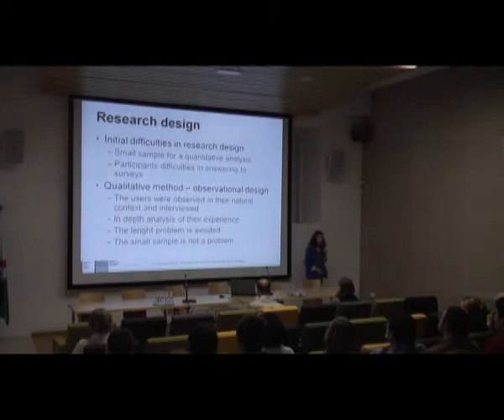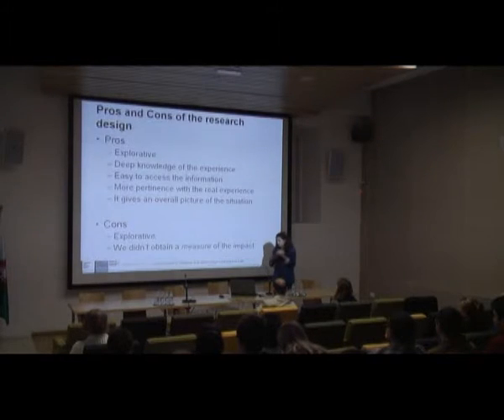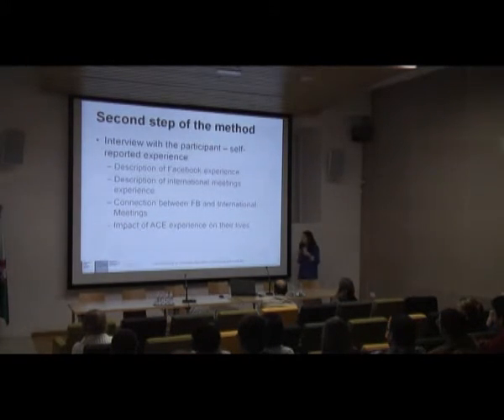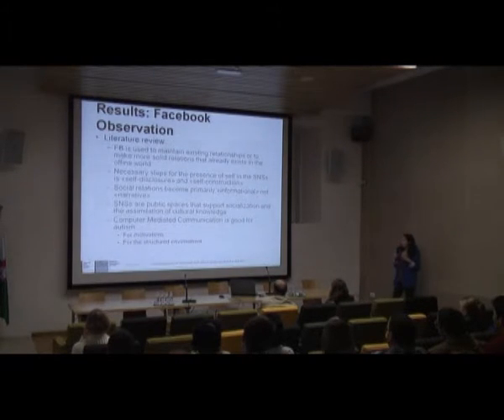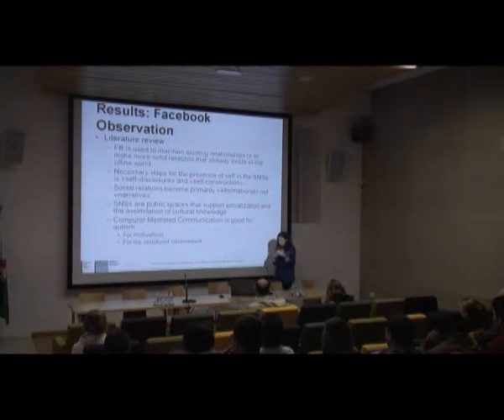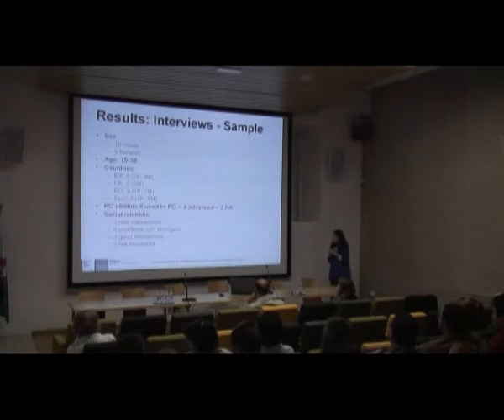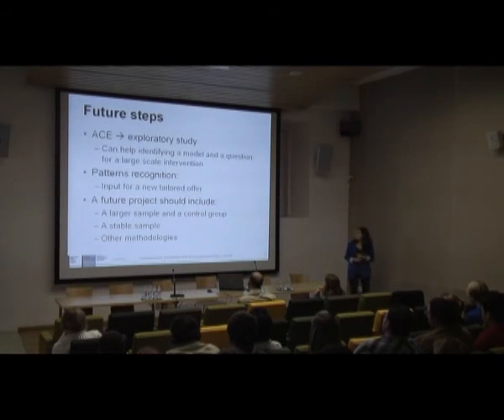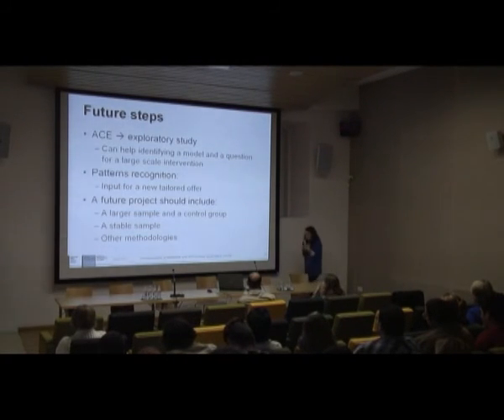Maddalena Fiordelli research results Project ACE Final event